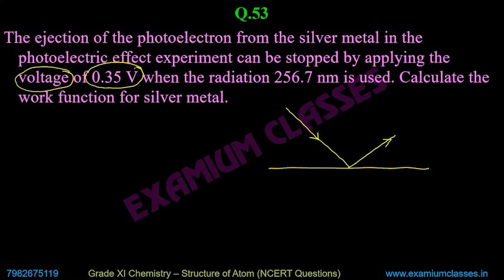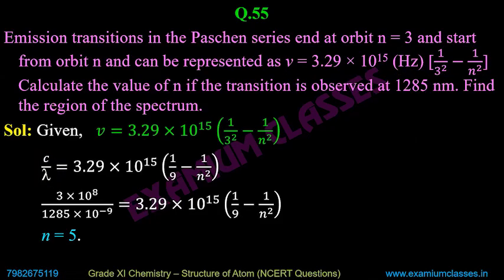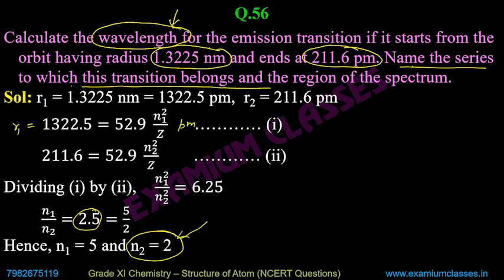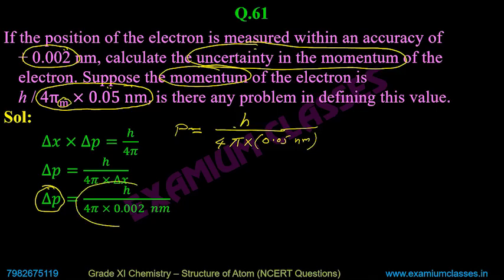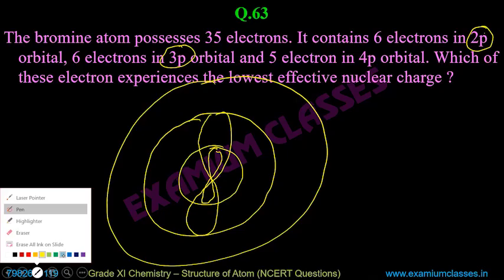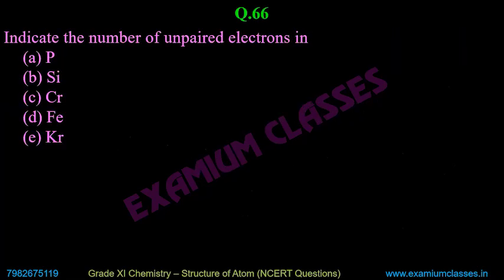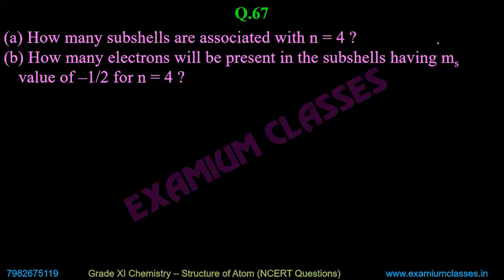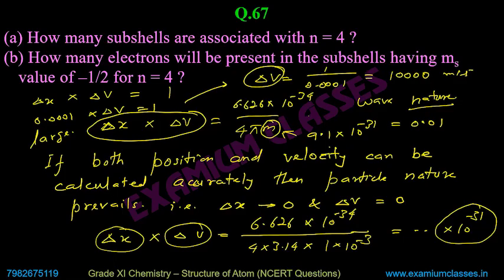Session 13 Structure of Atom class 11 chemistry